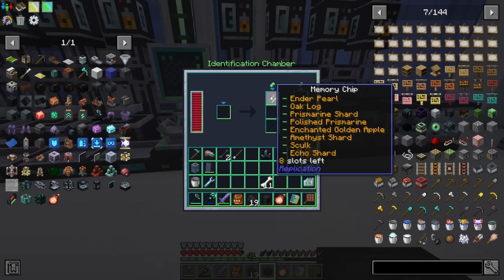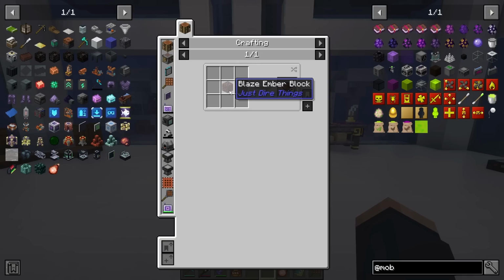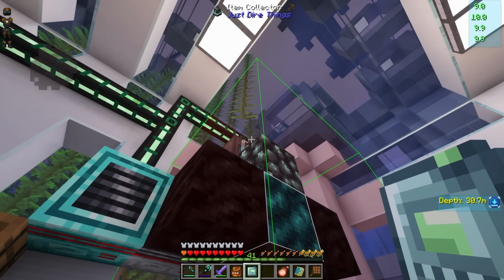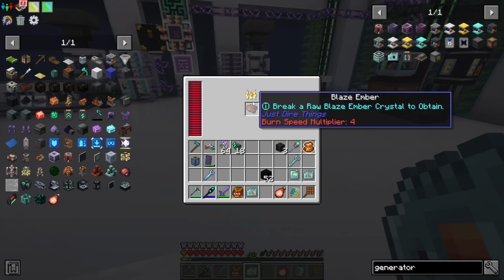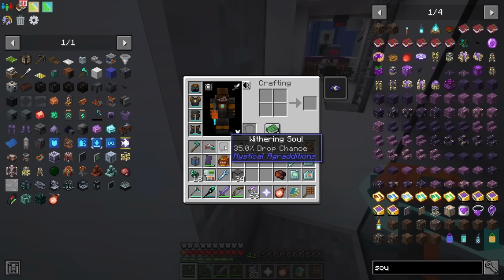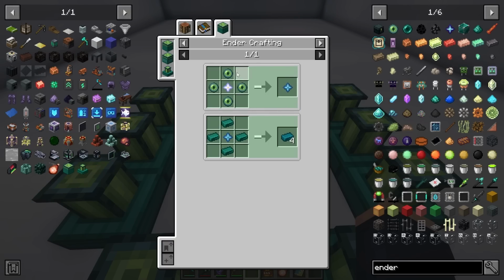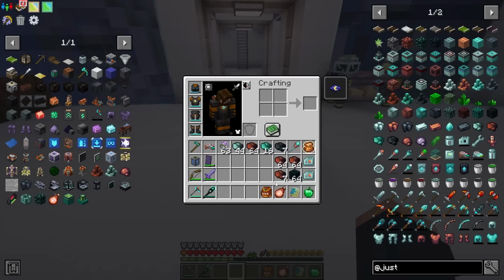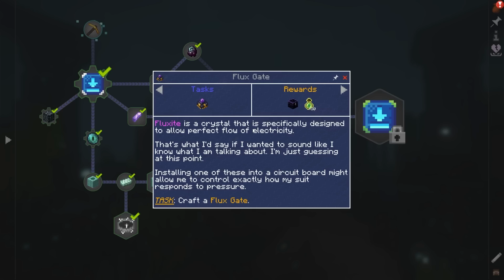FTB OceanBlock 2 EP15 Goo Automation and Unlocking Platinum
Welcome to OceanBlock 2

Stranded on an unknown ocean planet, my only chance of survival is to scavenge what little I can build up my technology, and dive deep into the mysteries lurking beneath the waves. But I’m not alone, something is watching from the abyss.

In this modded Minecraft survival series, I’ll be exploring custom-built underwater structures, battling terrifying deep-sea monsters, and uncovering the dark secrets of this world. With challenging progression, immersive quests, and powerful mods like Oritech, Nautec, Replication, and EnderIO, I'll have to push my survival skills to the limit.

Can I master the depths, unlock lost technology, and find a way home? Or will the ocean claim me like the others who came before?